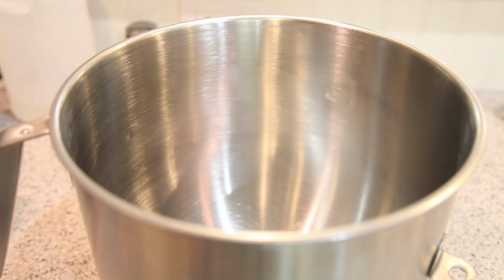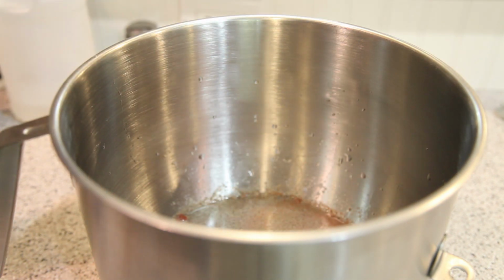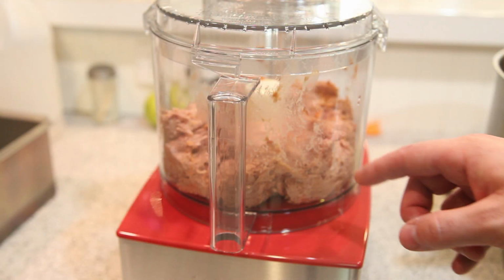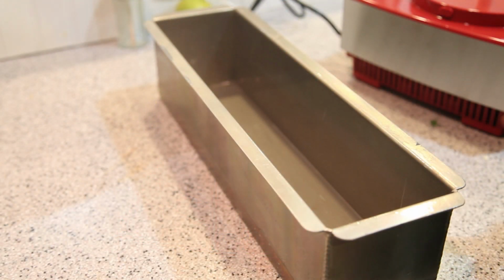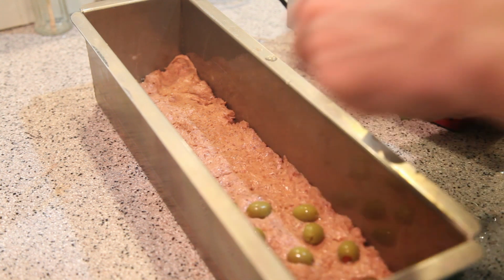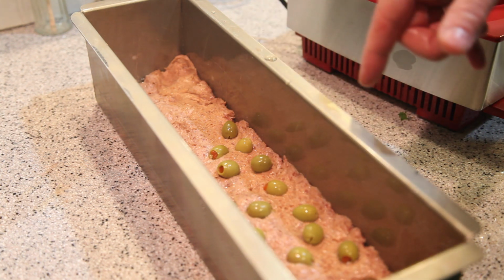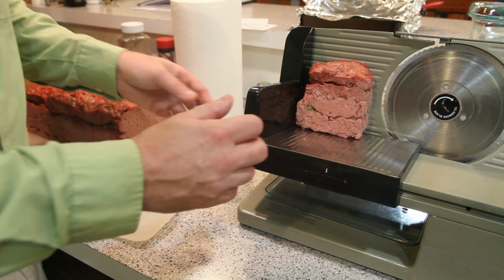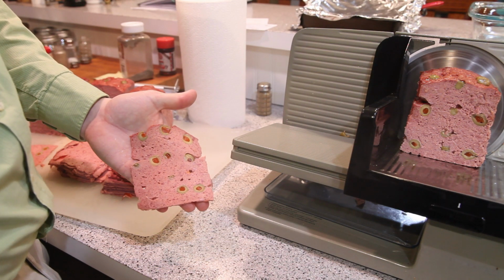How to Make The World's Best Bologna at Home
This is a video showing the entire process of making bologna at home.  It is SO much better than store bought bologna.  The recipe can be adapted to be all beef bologna, pickle and pimento loaf or olive loaf.  Your sandwiches never tasted better!